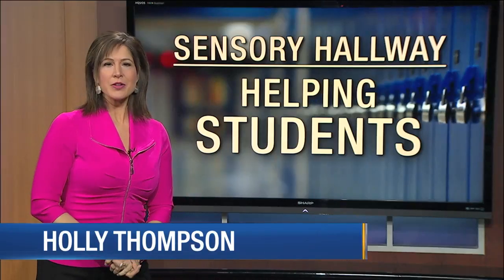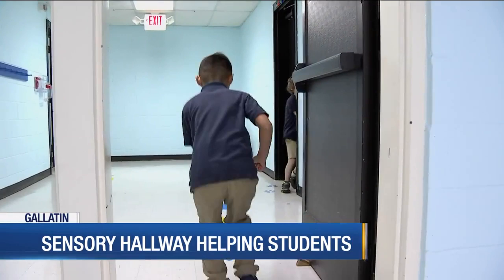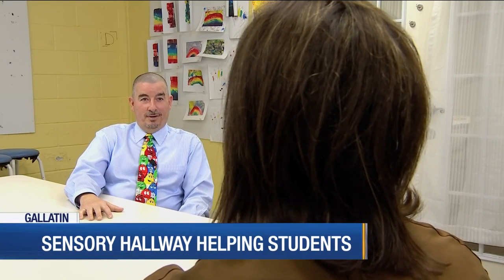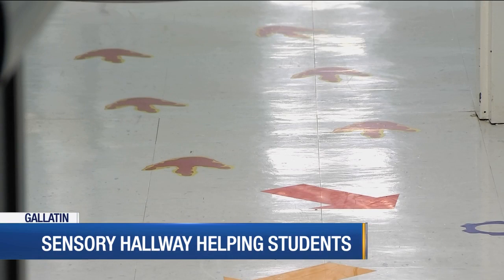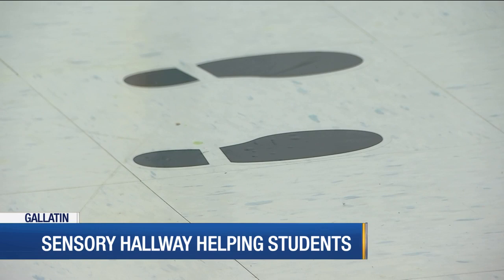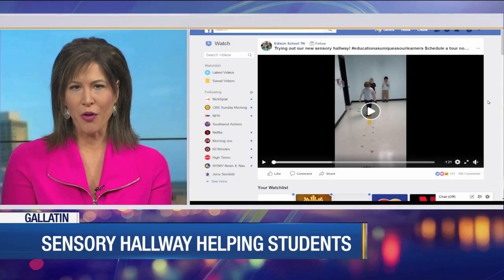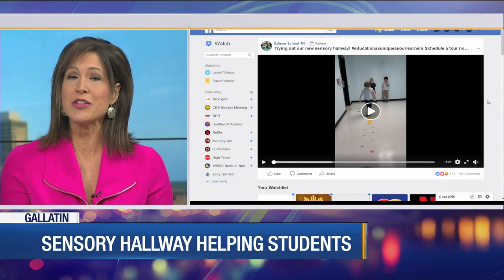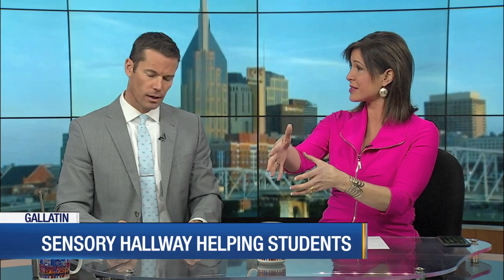Sensory hallway helping students